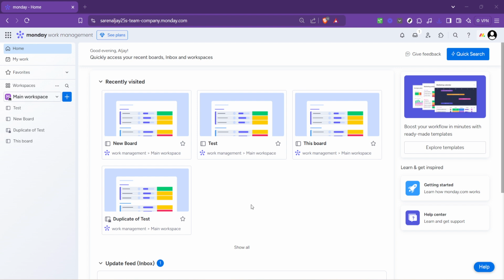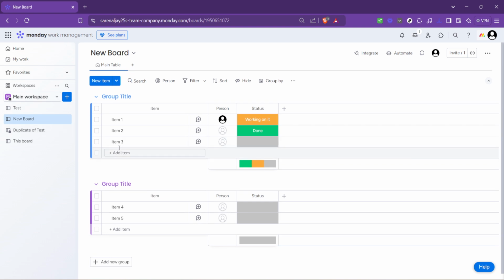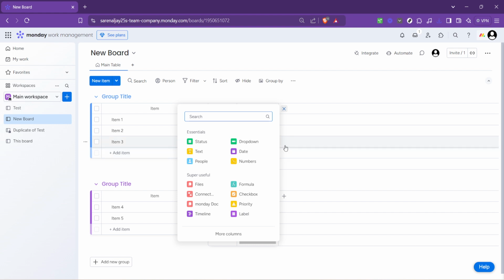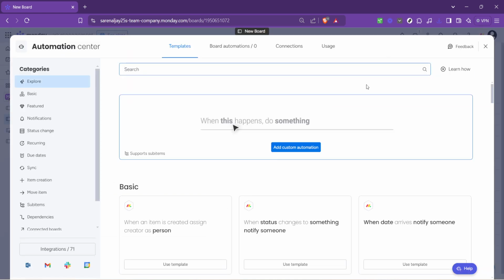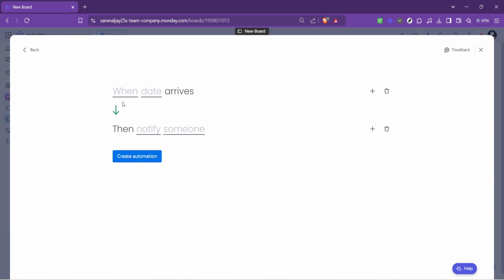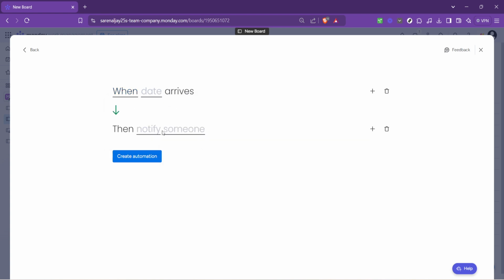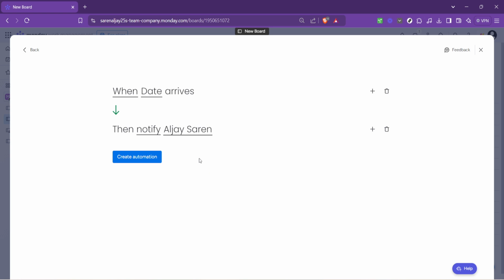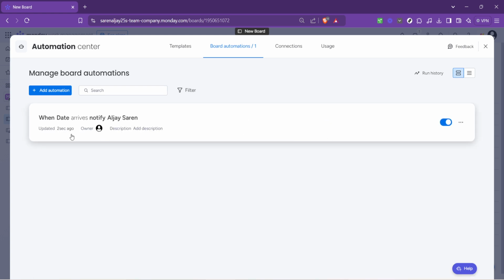How to Set Reminders on Monday.com (Full 2025 Guide)